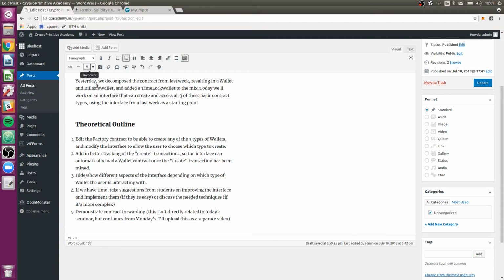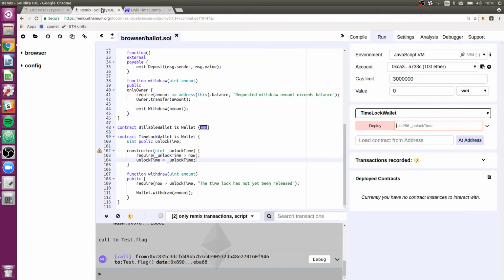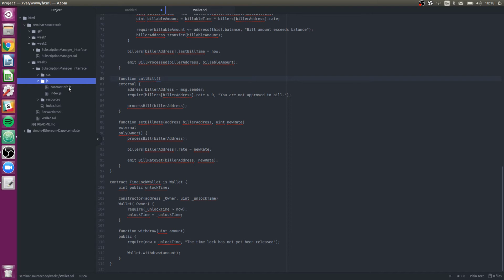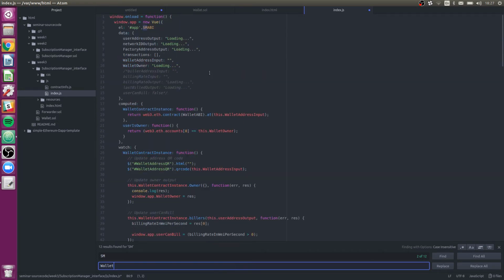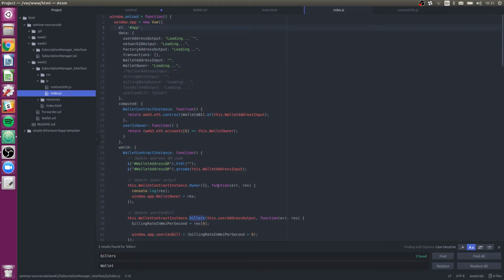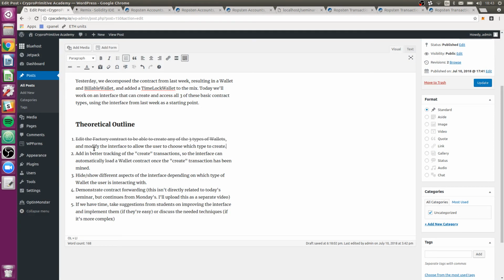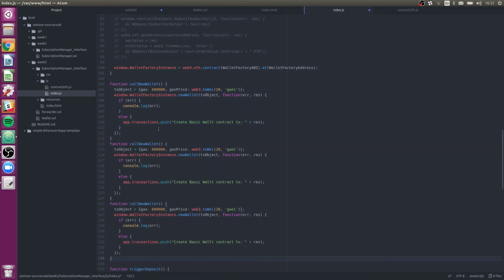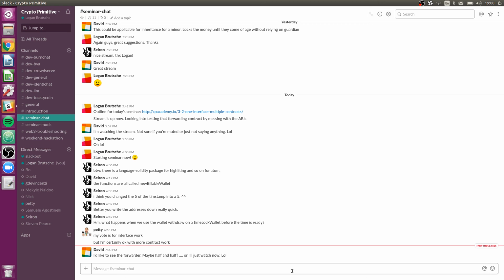CPA 3-2: Single Interface, Multiple Similar (but different) Contracts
In this video, we first add in the TimeLockWallet (we did this for Monday's seminar, but I lost the code! Sorry!). Then we modify the Factory contract to be able to create any one of the three types of wallet contracts.

Then we move onto the interface, and implement the basic wallet functionality (deposit/withdraw) for all contract types, demonstrating how the basic Wallet ABI is enough to do the job even when interacting with the more advanced Wallet contracts.